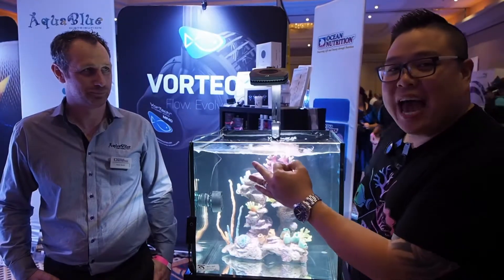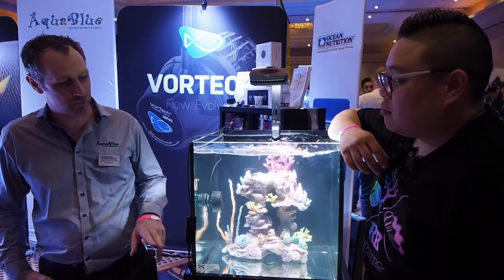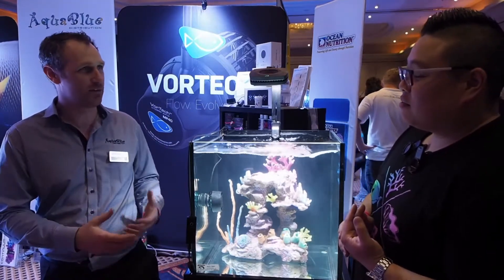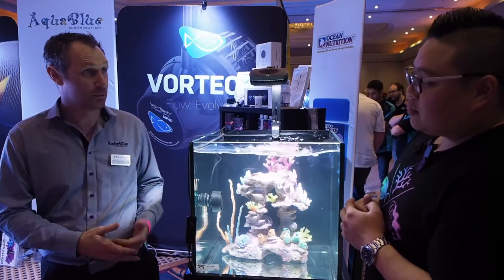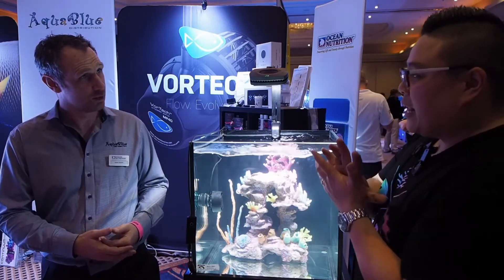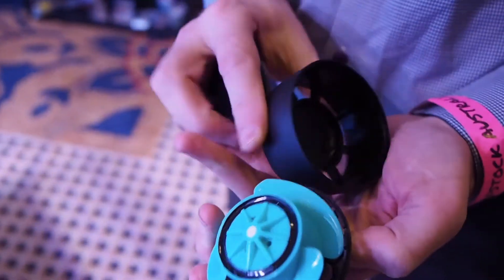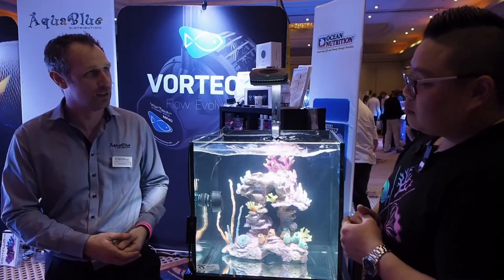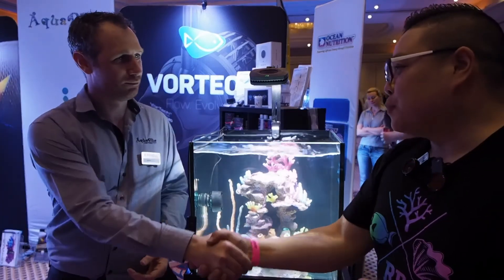Reefstock Sydney Australia 2018 - New AI Nero5 Wavepuck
My GOD am I excited about this wave maker!

Super sleek and low profile while pumping out a kickass 11,000 lph!!! Combine that with the new connectivity via bluetooth LE which is a constant live bluetooth connection and no need for an external controller and you have a killer wave maker!

Can't wait for these to hit our shores but until then heres Adam booth from Aqua Blue Distribution running through it all with us at Reefstock!